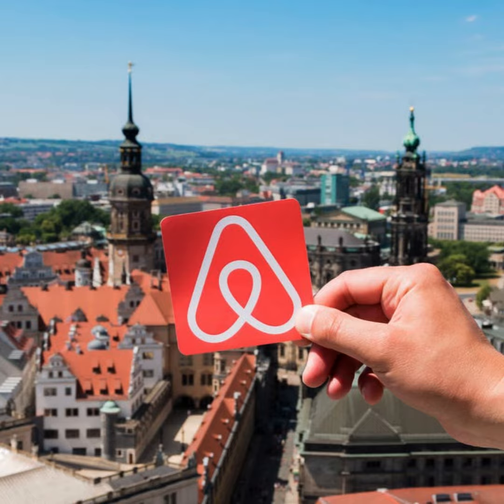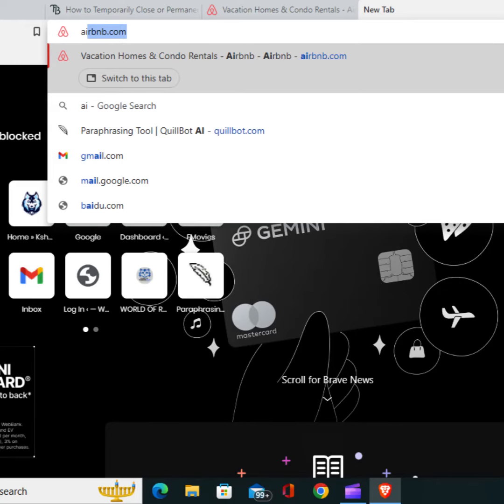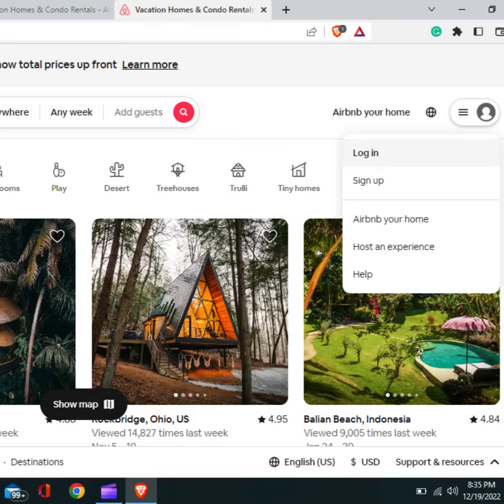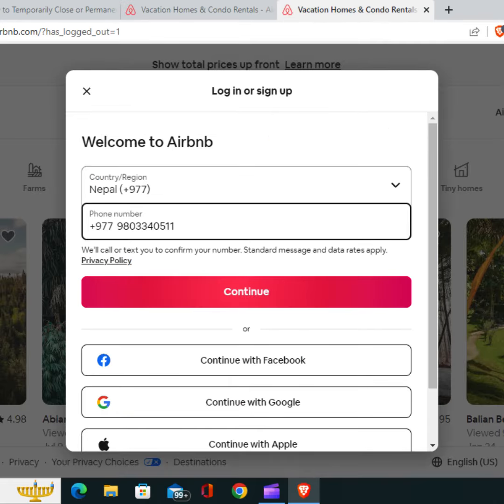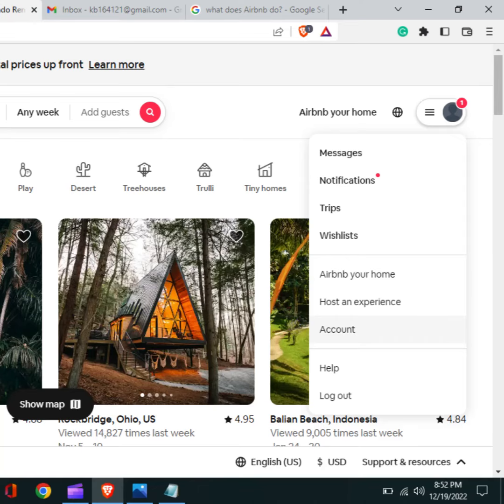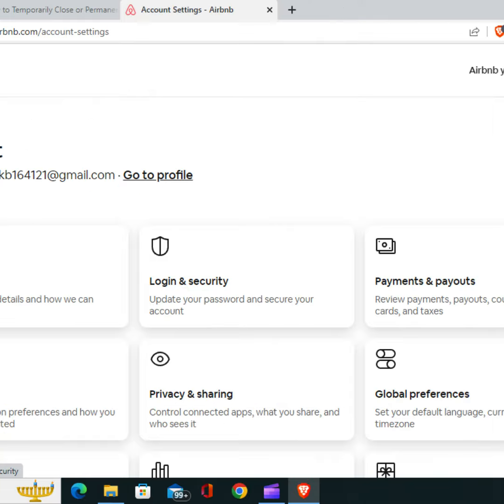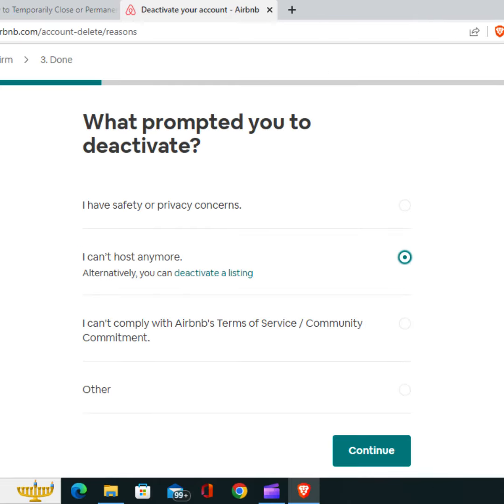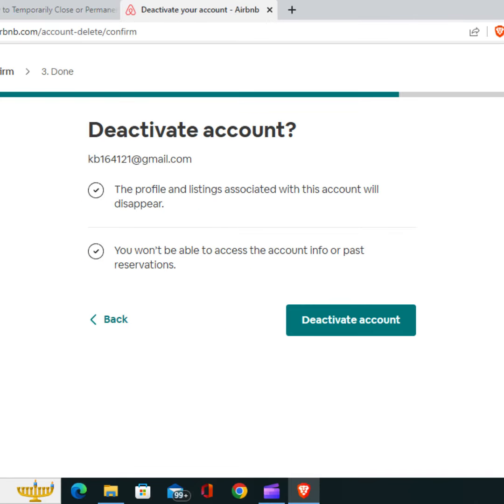How To Delete Airbnb Account 2023? Close Airbnb Account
In this video, we'll show you how to delete your Airbnb account in a few simple steps. From canceling reservations to deactivating your profile, we've got you covered. We'll also cover tips and tricks for managing your account before you delete it, and troubleshoot common issues. Learn how to say goodbye to Airbnb easily and quickly. Watch now!